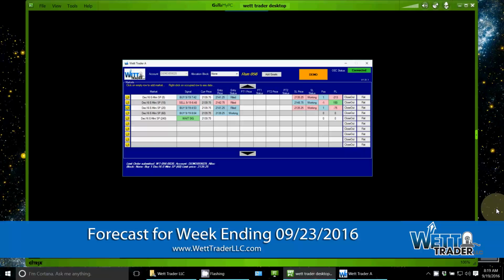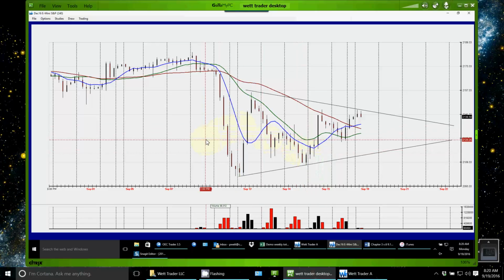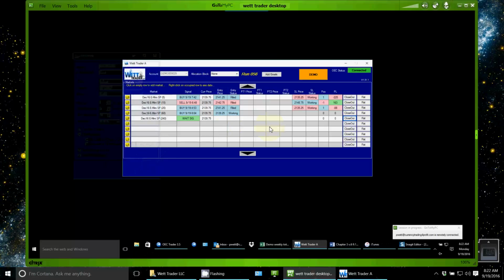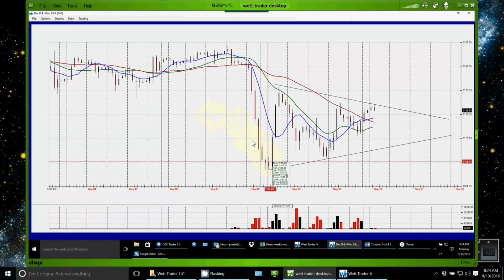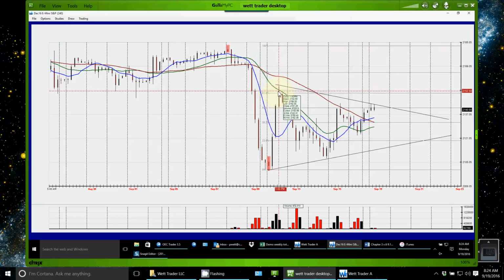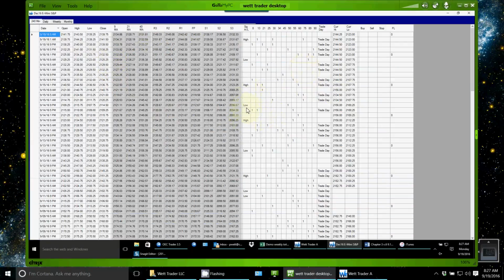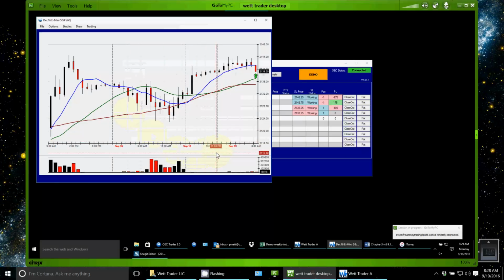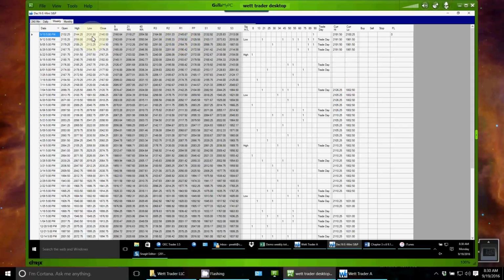Forecast for Week Ending 09/23/2016 - Wett Trader Automated Trading Software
We could have a big week folks! I'm going to show you some great opportunities that we're going to have this week and I'll continue to touch Fibonacci and how you can use it to spot low risk, high probability trades.